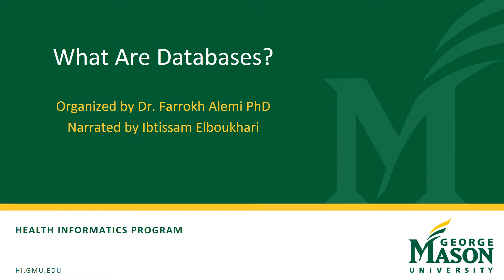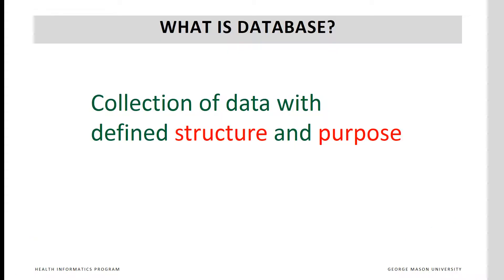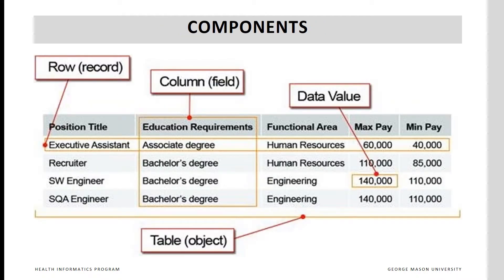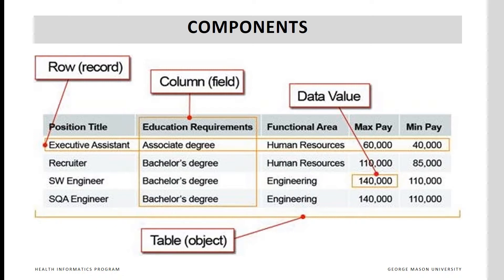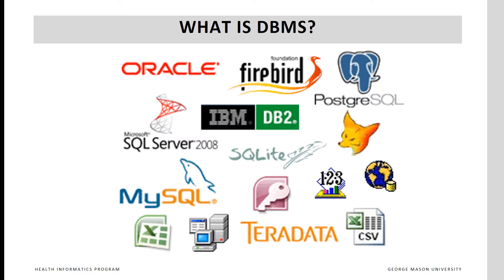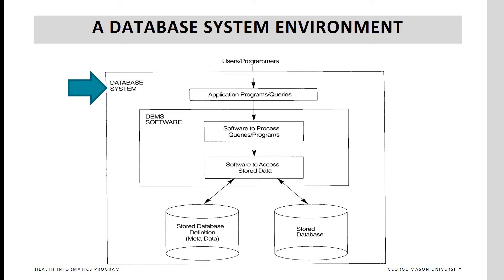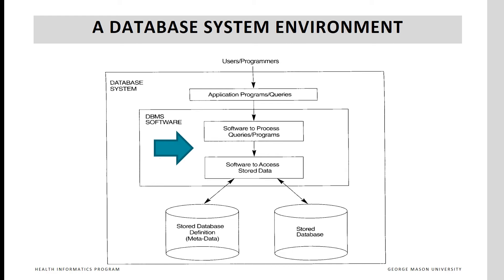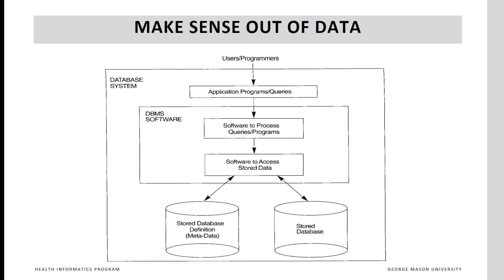Databases Defined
What is a database?  This brief video describes what is a database. This video is part of the course on healthcare databases (HAP 361 and HAP 709).  It was organized by Farrokh Alemi, PhD.